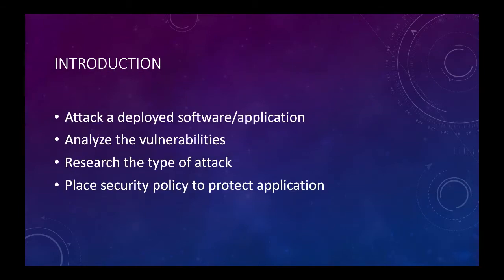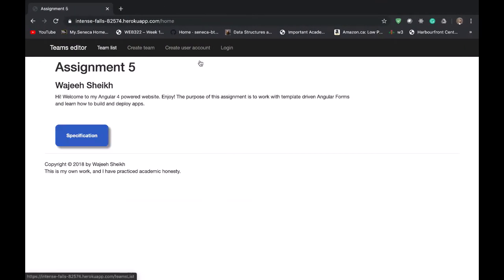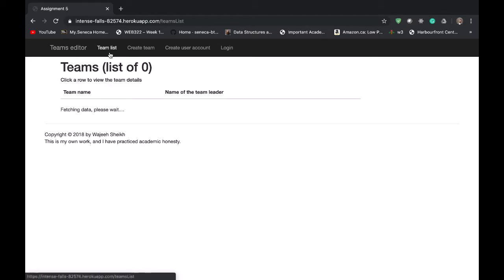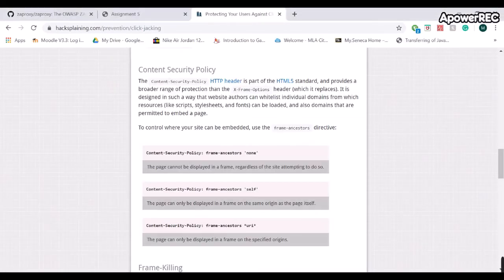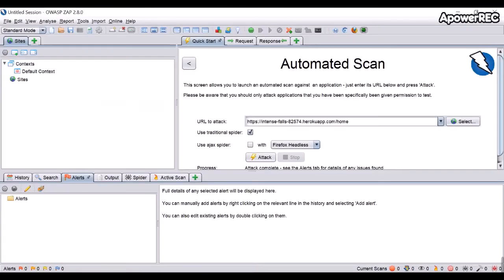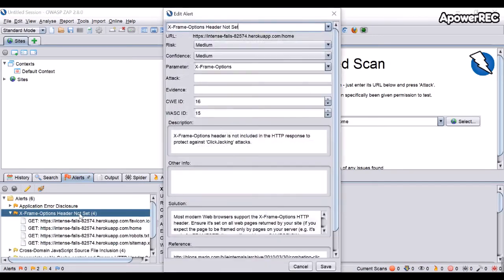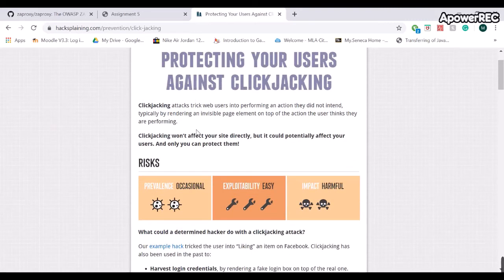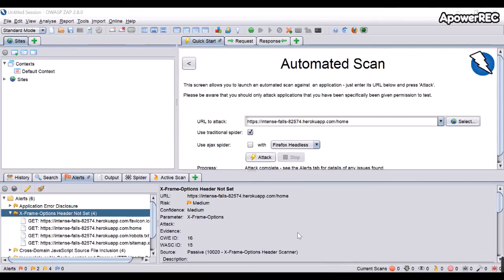Demonstration - Using ZAP (Zed Attack Proxy) to test for vulnerabilities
We used ZAP (Zed Attack Proxy) application to attack our own example live website for vulnerabilities.